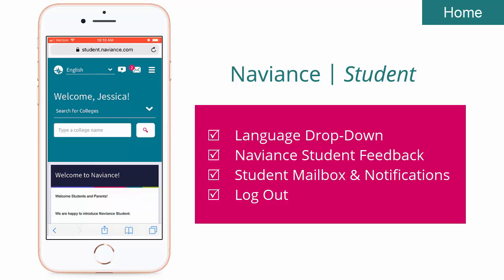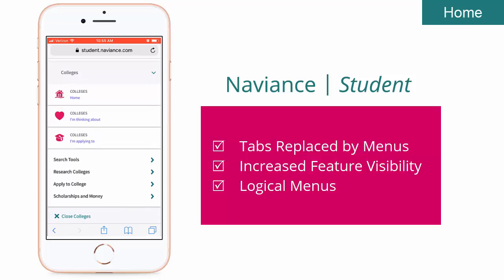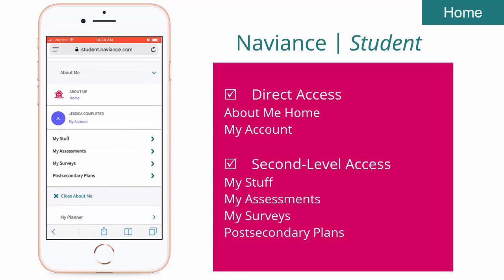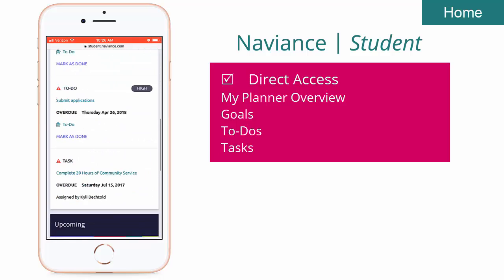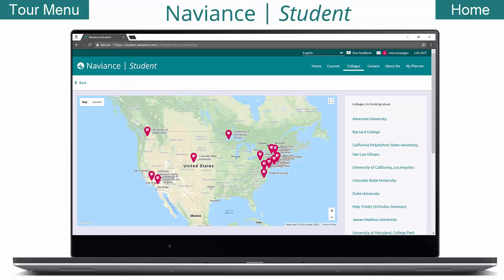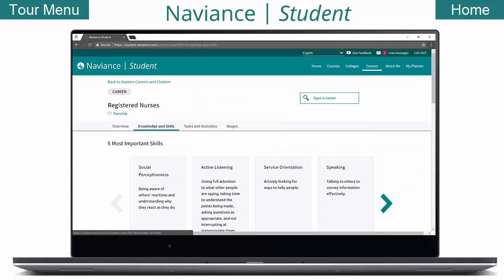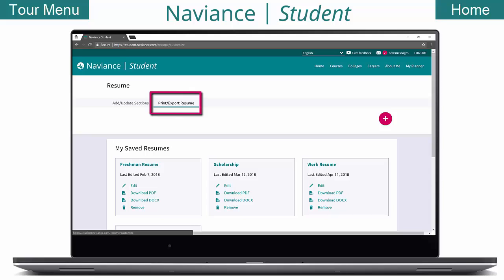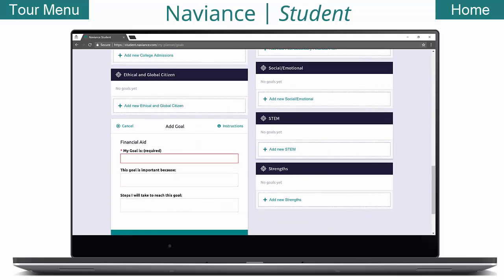Naviance Student Overview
This video tutorial provides an overview of the Naviance Student portal to help students explore and plan for college and careers.